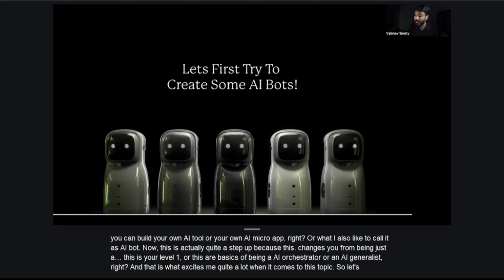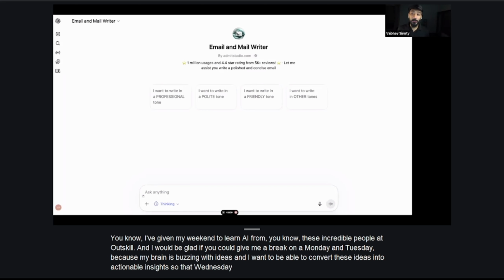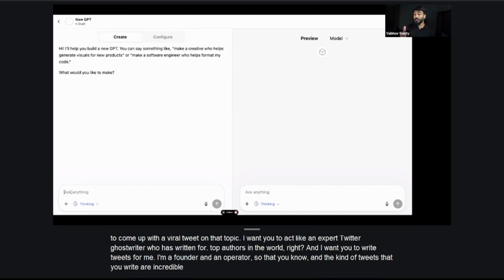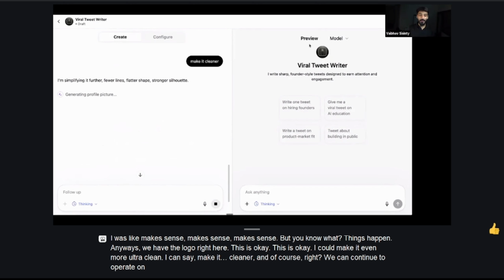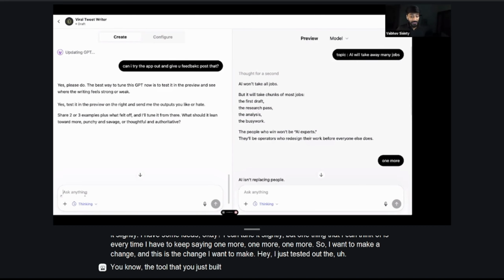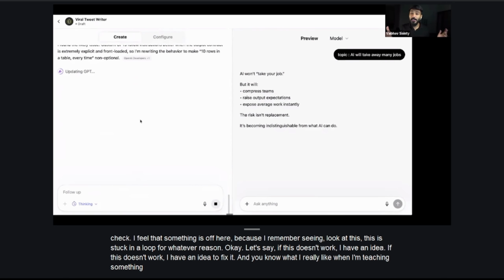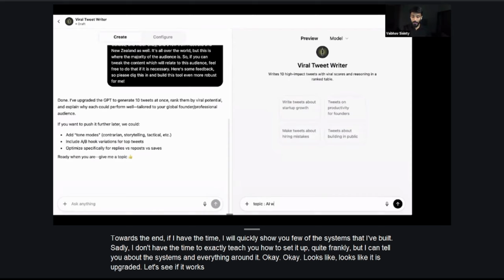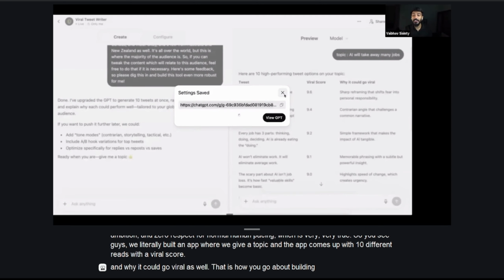I Built a Custom AI Assistant — And You Can Too (No Tech Skills Needed)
If you've heard about Custom GPT but have no idea where to start, this video is made exactly for you.

No confusing jargon. No coding. No experience needed.

In this video, I walk you through how to build your very first Custom GPT from scratch — step by step, in plain, simple language. By the end of this video, you'll have your own working AI assistant that thinks and talks the way YOU want it to.

✅ What you'll learn in this video:
→ What a Custom GPT actually is (in simple terms)
→ How to set it up without any technical background
→ What to write in each section so your GPT actually works
→ Real examples so you can copy the process immediately
→ The one mistake beginners always make (and how to avoid it)

📌 CHAPTERS — Jump to what you need:
0:00 — What do we use to make a custom bot? (Simple explanation)
00:40 — What is the GPT marketplace
01:10 — How to use GPT
04:35 — How to Create a Custom GPT
17:05 — Testing your GPT and fixing it
19:10 — Real-world uses for beginners